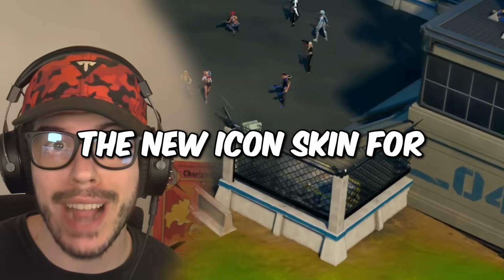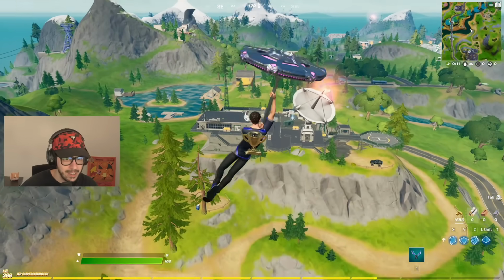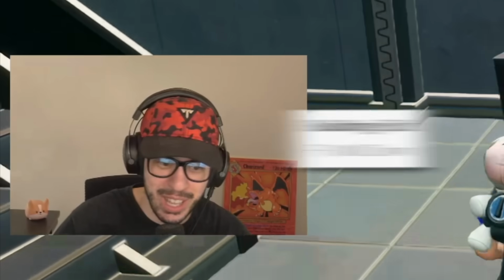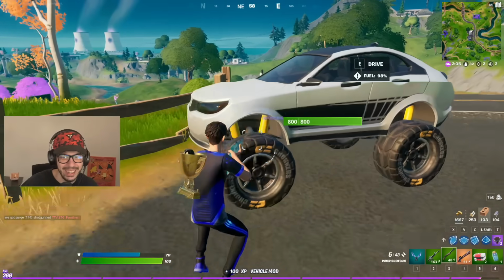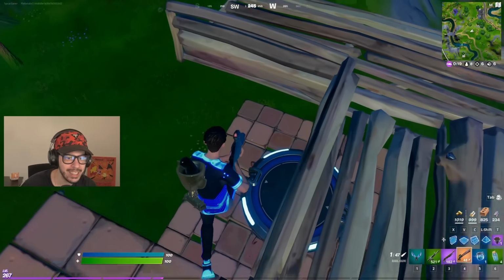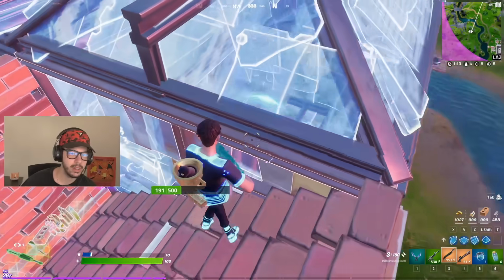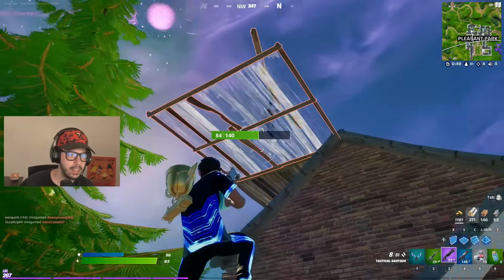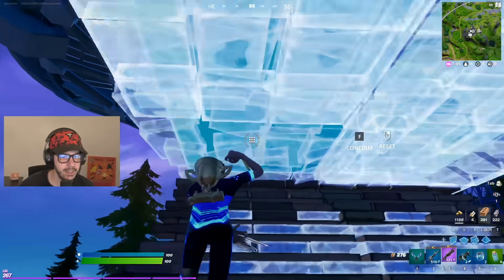The *BUGHA* KEYBINDS SETTINGS Challenge!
World Cup Champion icon skin Bugha's updated settings and binds challenge in Fortnite Chapter 2, Season 7 gameplay with Typical Gamer! 🔔